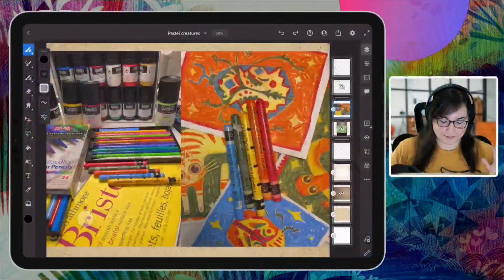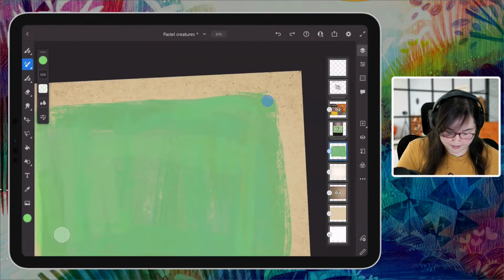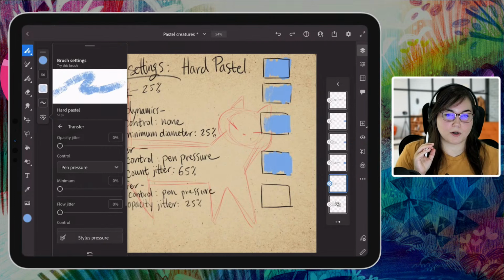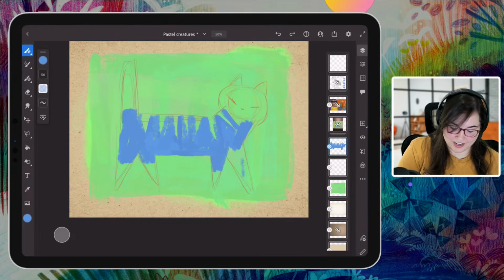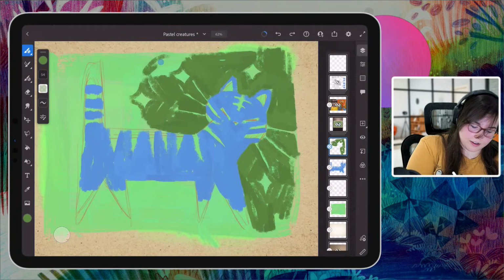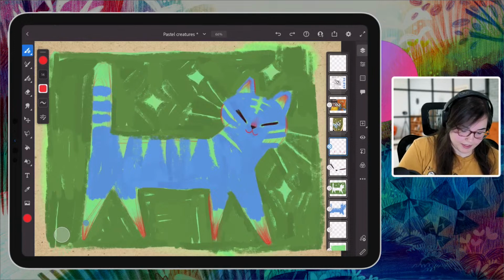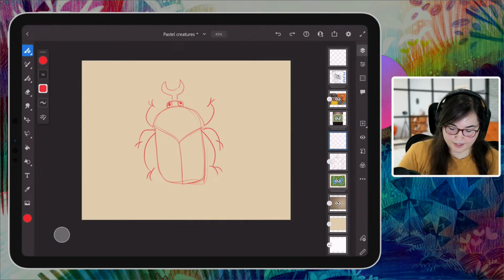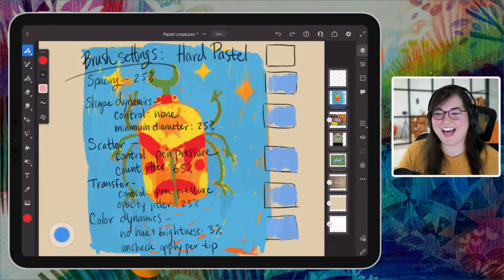Illustrate Colorful Characters in Adobe Fresco with Anna Daviscourt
Learn how to illustrate colorful animals with pastel textures with children’s author and illustrator, Anna Daviscourt. Use Adobe Fresco brushes to mimic physical media marks, including watercolor, pastel, and learn different ways to shape and color your drawings!

00:00 Start
02:01 Brushes and texture
06:32 Adjusting/creating brush variations
11:20 Anna’s favorite brush in Fresco - cat outline
12:45 Pastel brushes and setting adjustments
16:05 Detailed settings for pastel brushes
21:33 Applying and using the pastel settings
25:35 Creating the cat’s face
32:46 Traditional media discussion - working on the background
39:09 Focussing on the process and finding what you enjoy the most
46:21 Abstract shape, texture, color with Anna’s beetles
52:25 Creating sparkles
54:45 Recap of brush settings